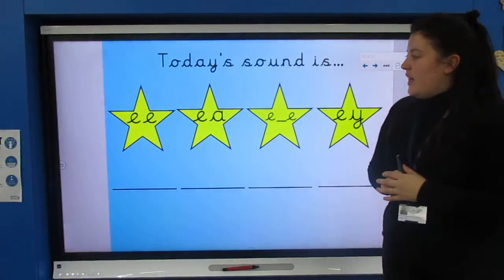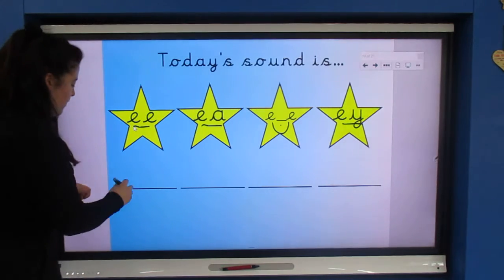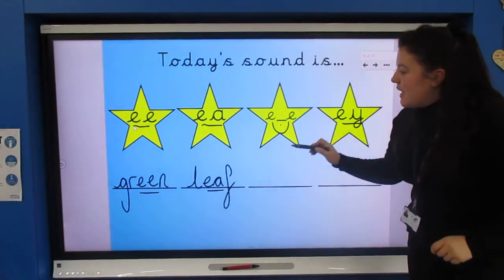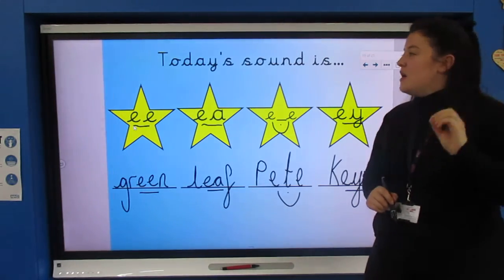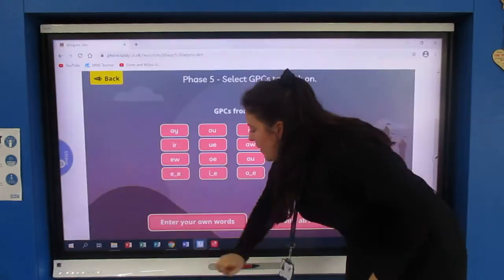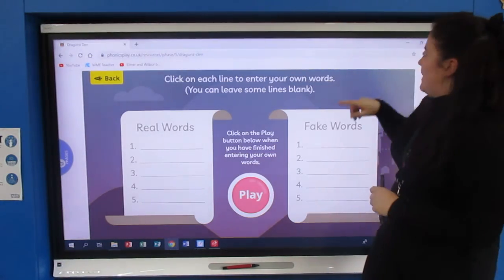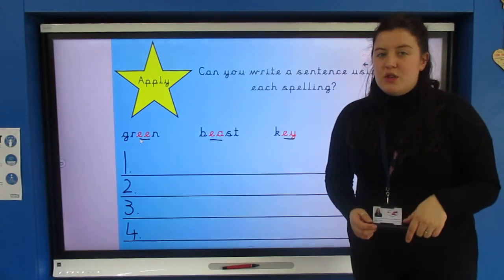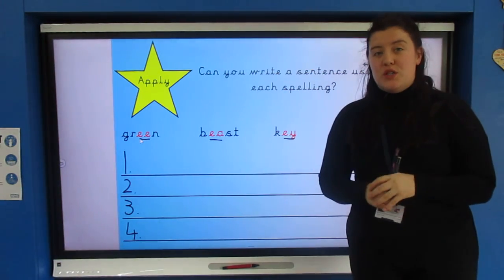Y1 - THURSDAY 11TH FEBRUARY - MISS EVANS PHONICS